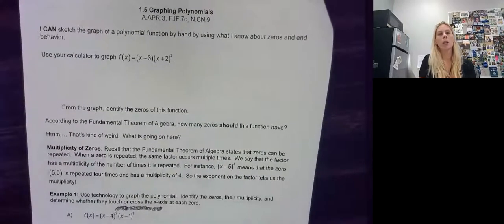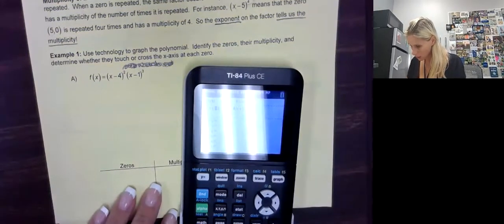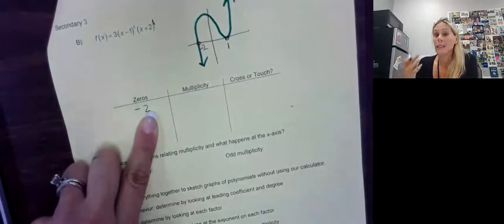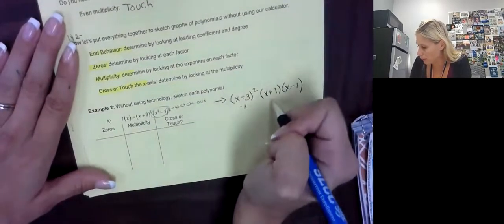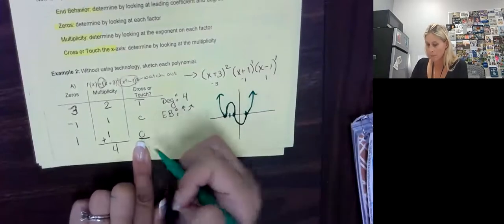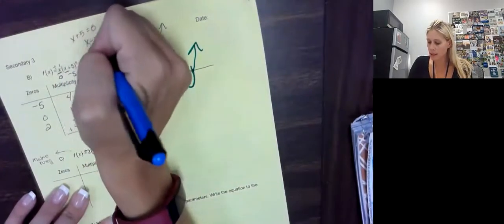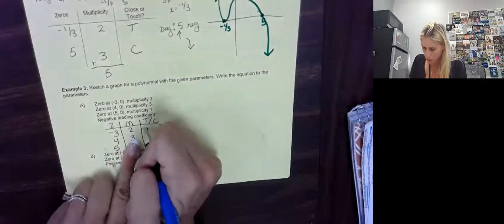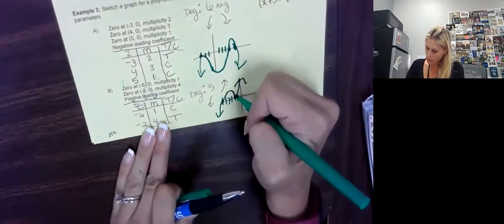4.3 Graphing Polynomials